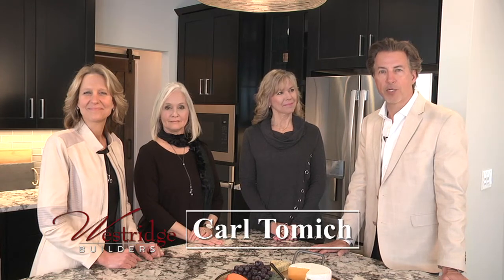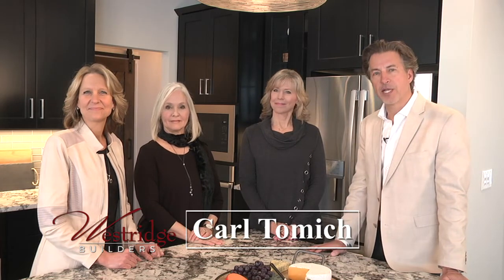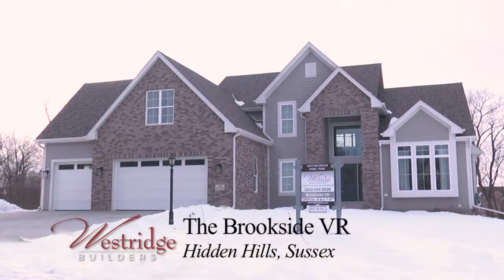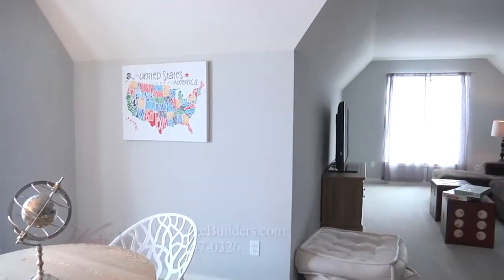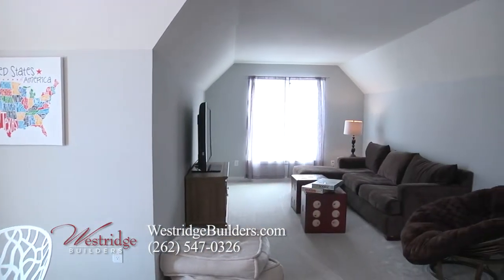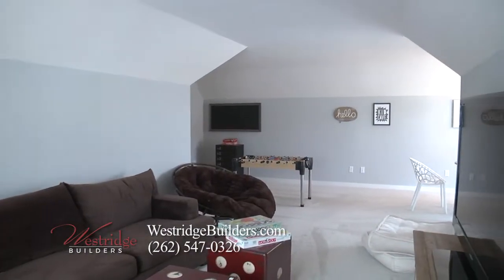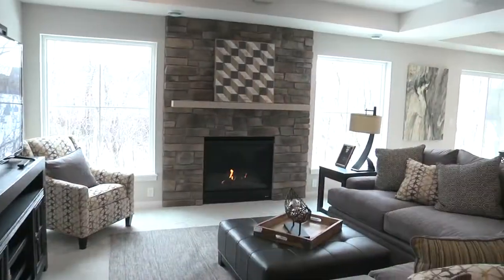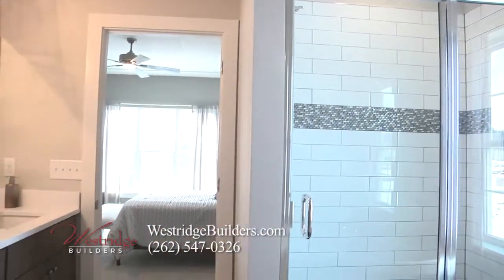Westridge Builders Builders Showcase Television